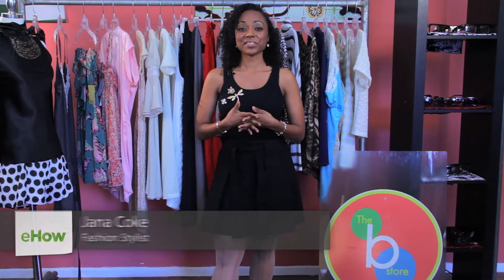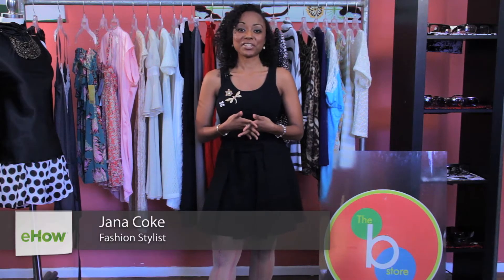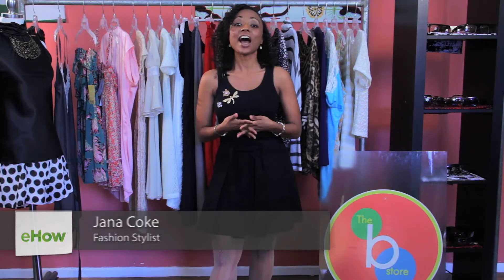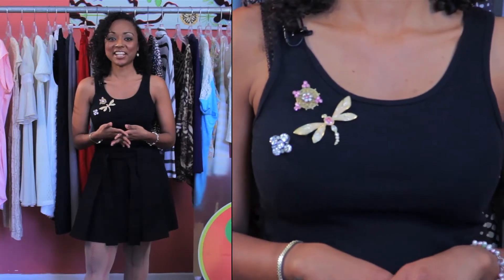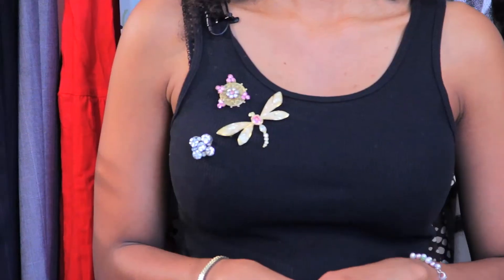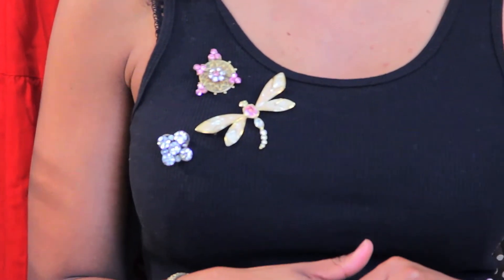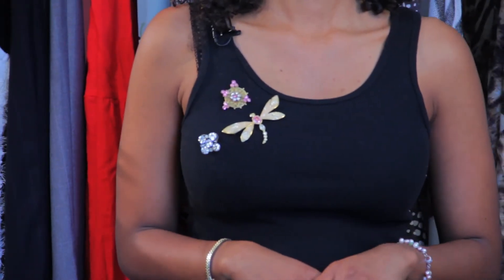How to Accessorize a Black Tank Top : Fun With Fashion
Black tank tops are great because you can accessorize them in a wide variety of different ways. Learn how to accessorize a black tank top with help from a fashion and style expert in this free video clip.

Series Description: Fashion may seem overwhelming due to the wide variety of rules and different things you need to keep in mind, but it should never become burdensome or tiring. Learn how to have fun with fashion with help from a fashion and style expert in this free video series.